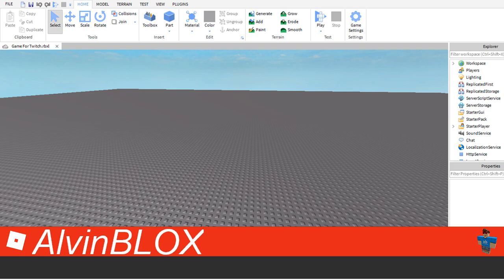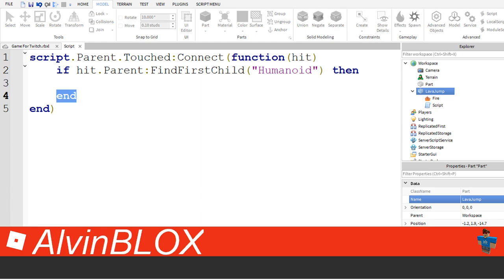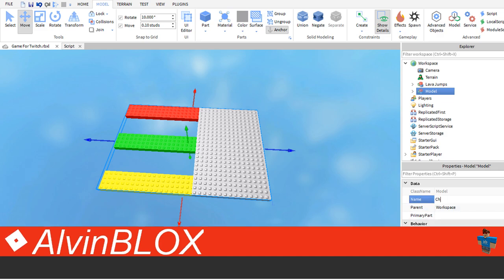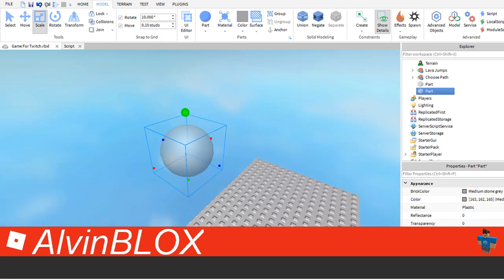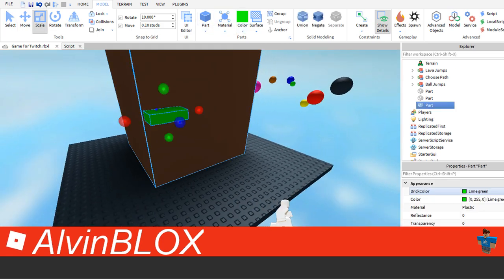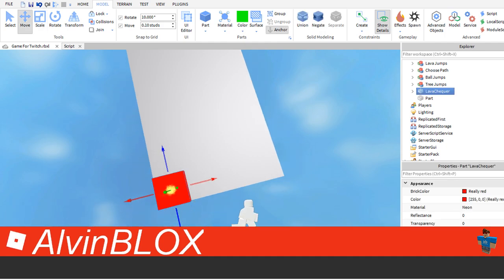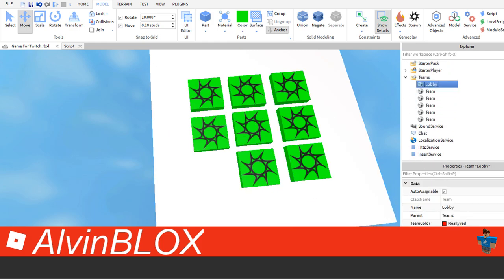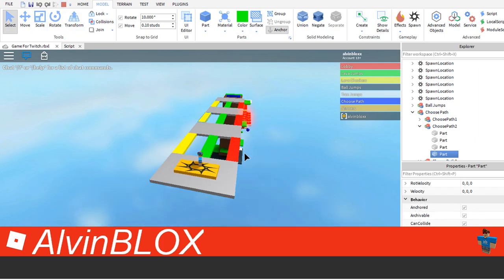The AlvinBloxx Show [v178197638]